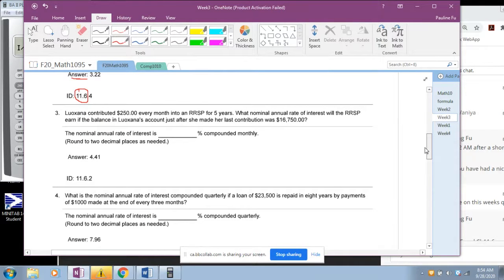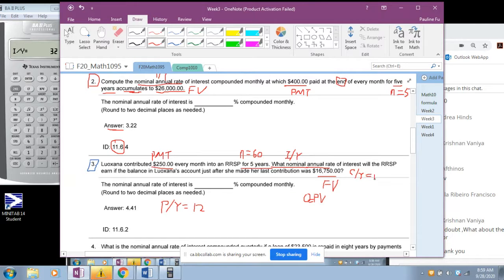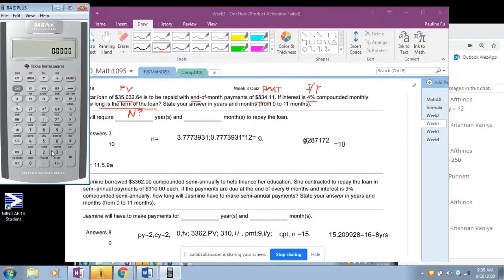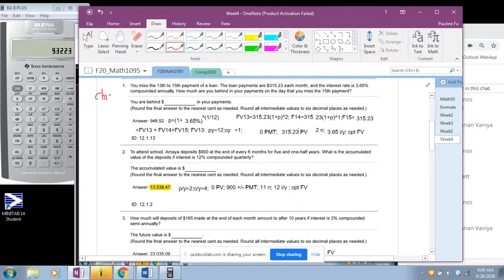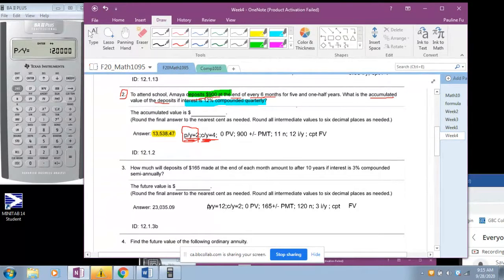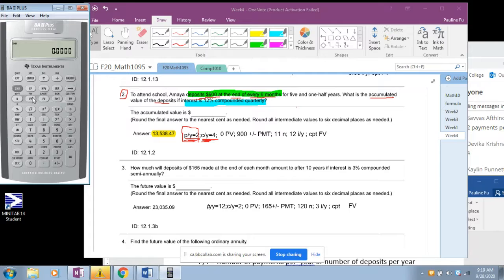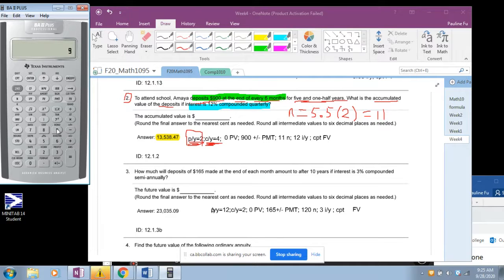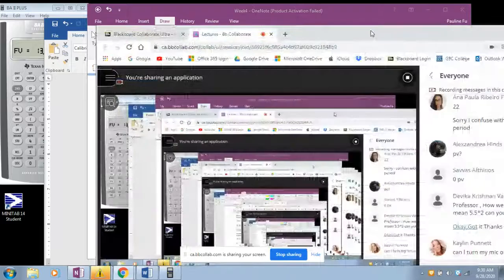Ordinary General Annuities - Calculate FV